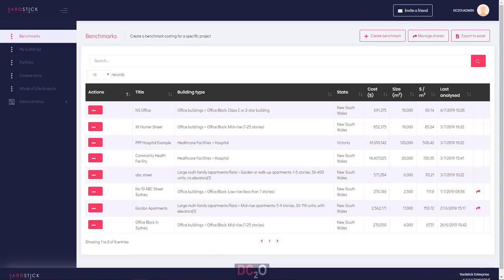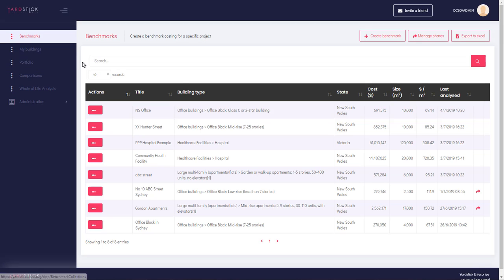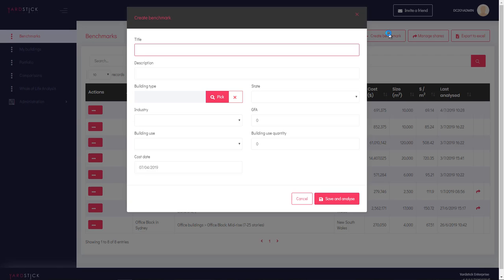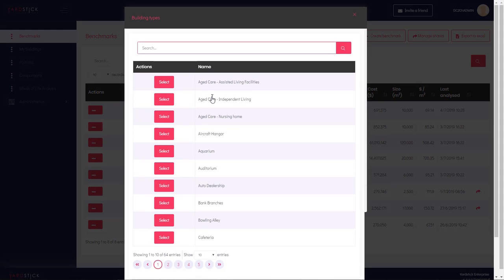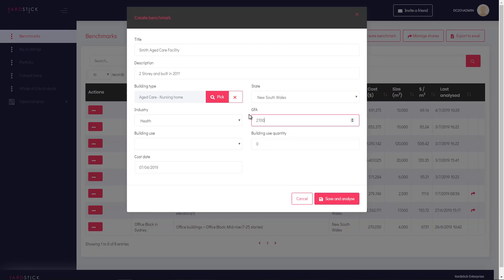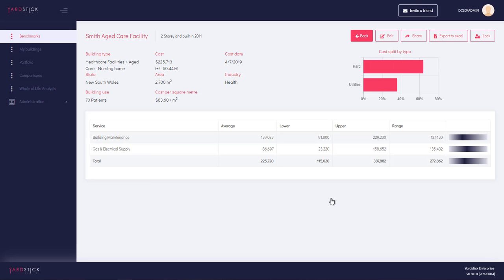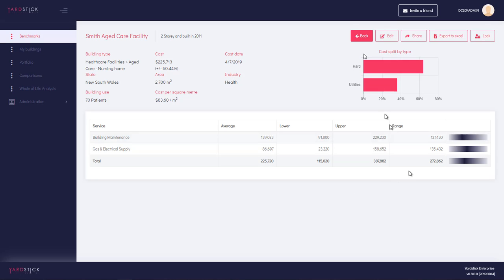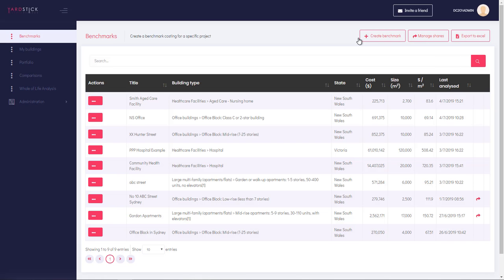Introduction to Yardstick from DC2O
Introduction video to show subscribers how to work out the operational cost for a building using Yardstick from DC2O